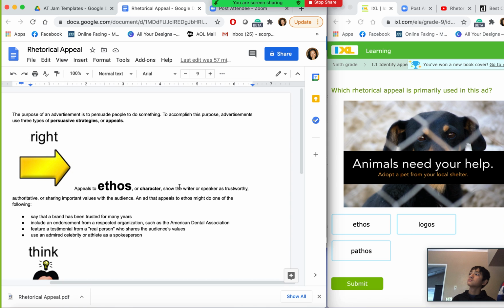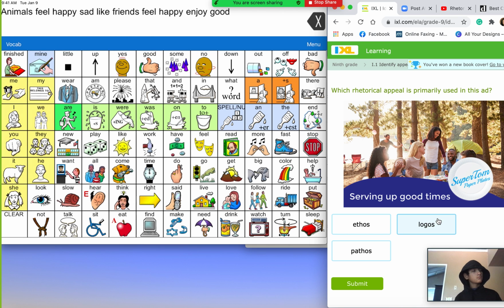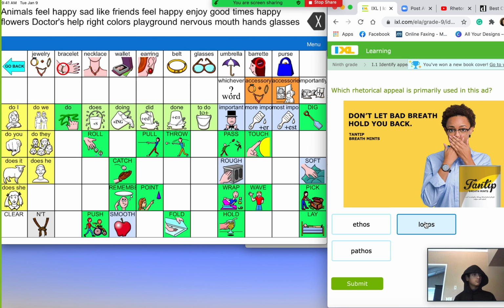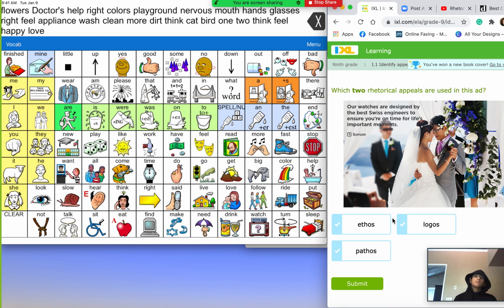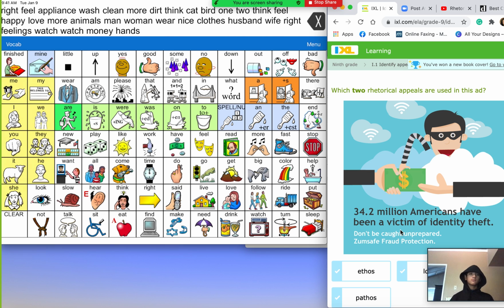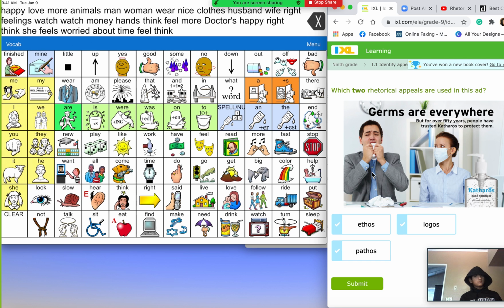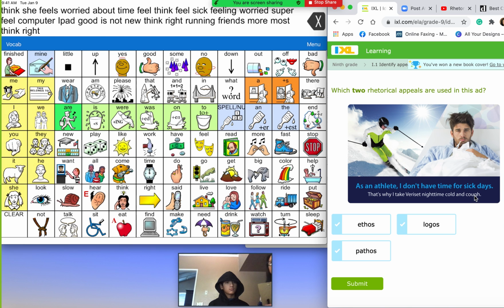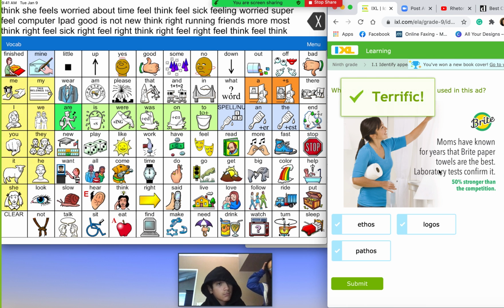Rhetorical Appeal Lesson with a pdf of the lesson and visual cues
Engagement in learning is sometimes difficult with our middle and high school students.  AAC can be used as a tool and should be integrated into the lessons as much as possible to increase access to academics.  I hope these videos are helpful and help us all keep working together to give our students all the tools they need to shine.  Learning software is IXL.com and the AAC system is LAMP Words for Life by prc-saltillo.